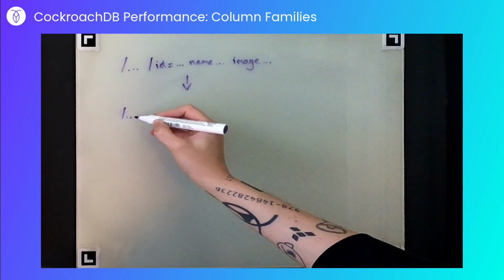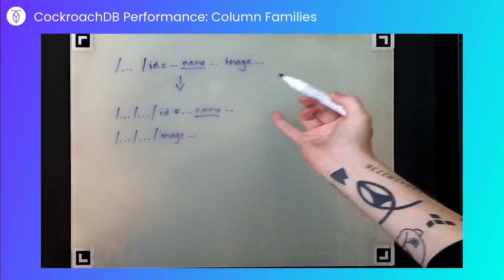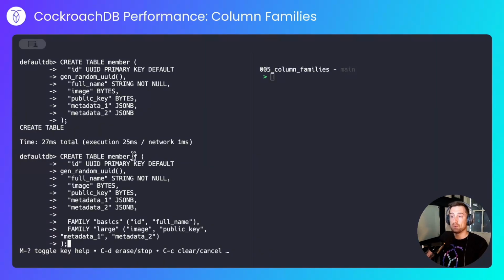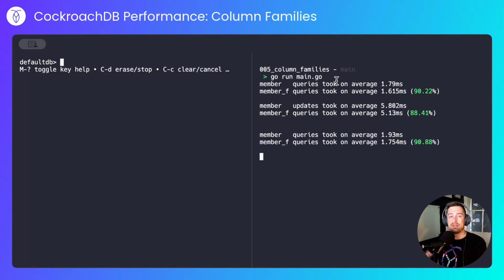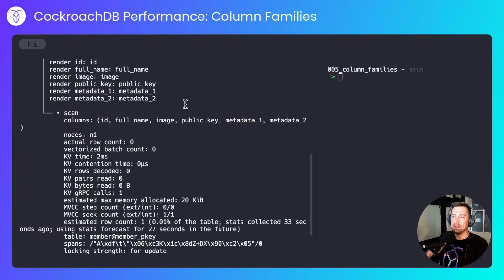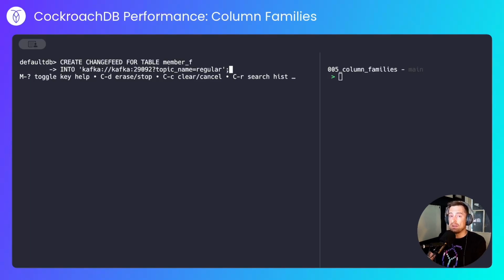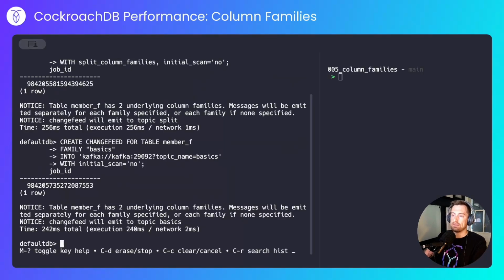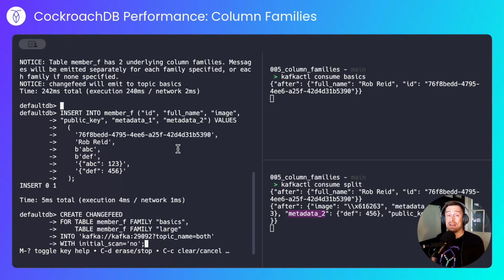What are column families and why should you use them? | Performance in CockroachDB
Are your mutation queries taking longer than you expect? Try splitting frequently written-to columns into their own family to limit the scope of those updates. Don't need all of your columns in a table being emitted via CDC (Change data capture)? Column families are also incredibly useful for changefeeds.

A column family is a group of columns in a table that are stored as a single key-value pair in the underlying key-value store. Column families reduce the number of keys stored in the key-value store, resulting in improved performance during INSERT, UPDATE, and DELETE operations.

At Cockroach Labs, we tend to see our customers using column families when they regularly make updates to small columns, and don't want the rest of the columns to be rewritten on every update. Join our Technical Evangelist Rob Reid for a CockroachDB tutorial as he dives into everything you need to know about Column Families.

00:00 Intro
00:20 What do column families do?
01:26 The benefits of splitting columns into separate column families
02:11 Running a load test and reporting latency
02:47 What's happening behind the scenes when column families are deployed?
03:19 Column families and changefeeds
04:57 Tips and tricks for using column families